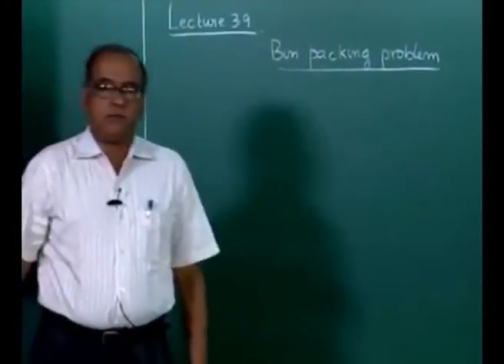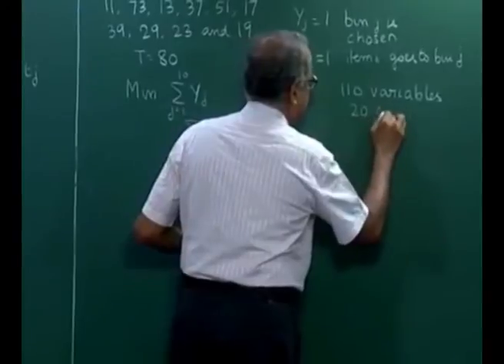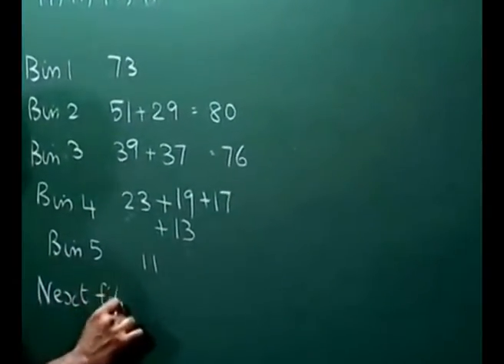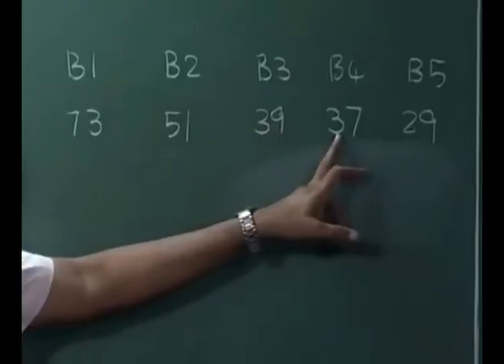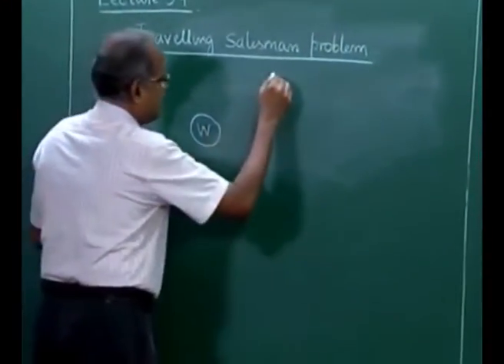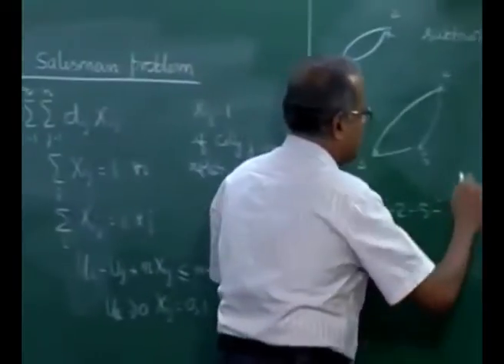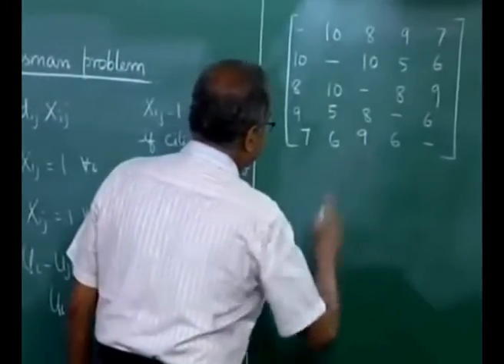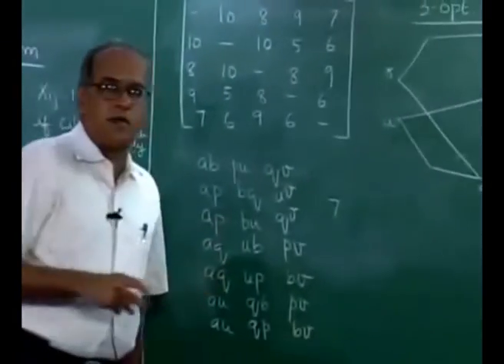Bin Packing and Travelling Salesman Problems